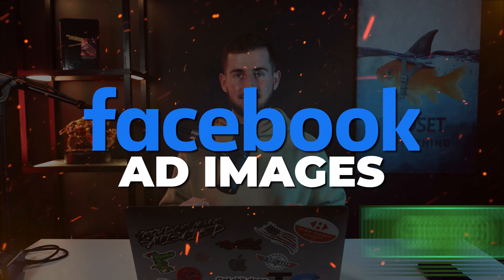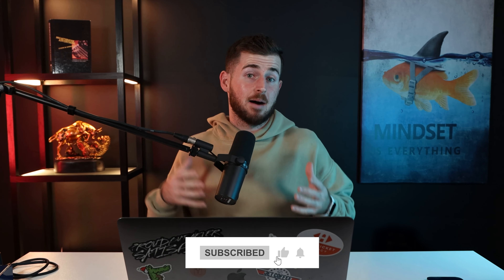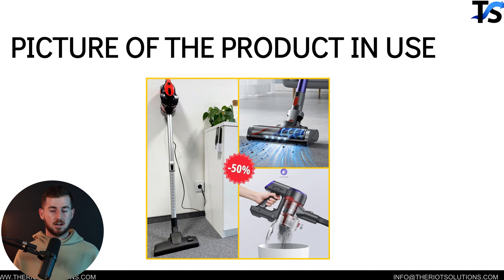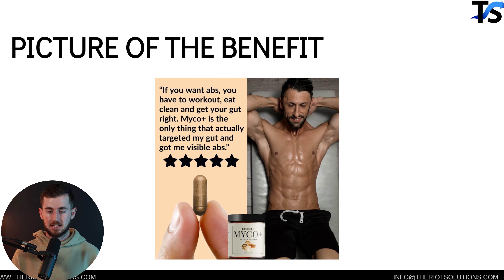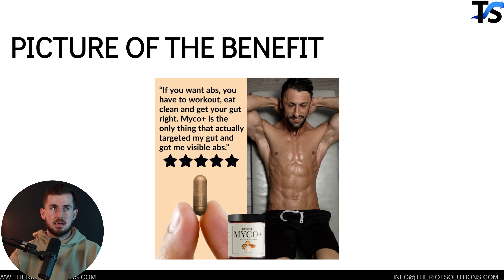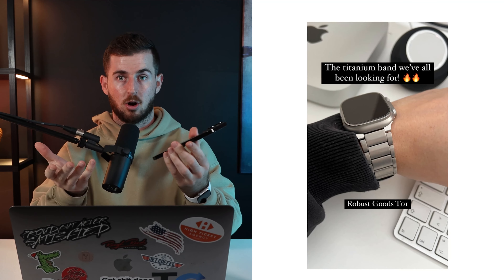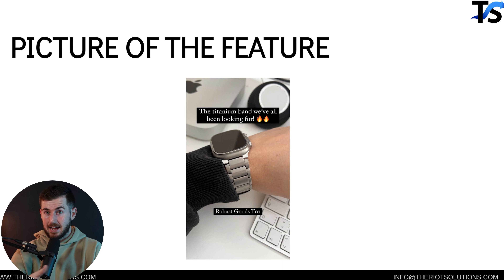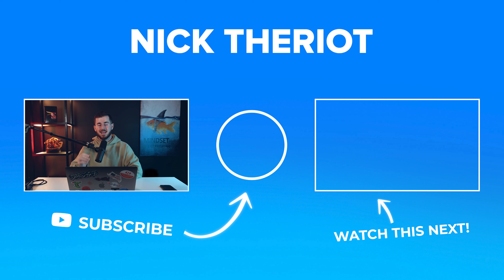4 High-Converting Facebook Ad Images You Need To Run Now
4 High-Converting Facebook Ad Images You Need To Run Now

In this video, I'm sharing the top four Facebook image ads that have proven to be incredibly effective in driving conversions and sales.

These ad visuals are based on extensive experience and data from various accounts, ensuring you get the most bang for your buck.

If you want to boost your Facebook advertising game and maximize your ROI, these ad images are a must-see, this is an opportunity to supercharge your marketing campaigns with these proven winners.

-Nick Theriot